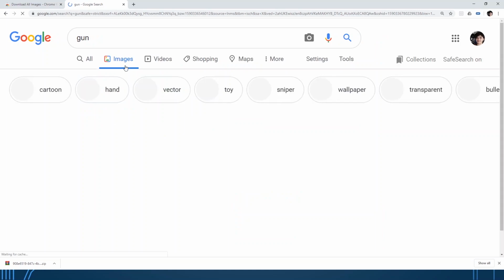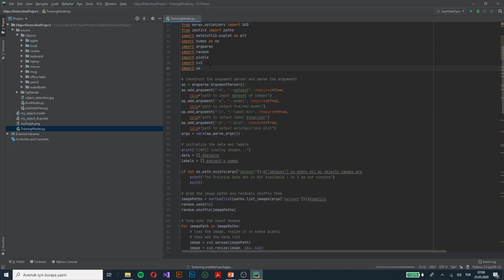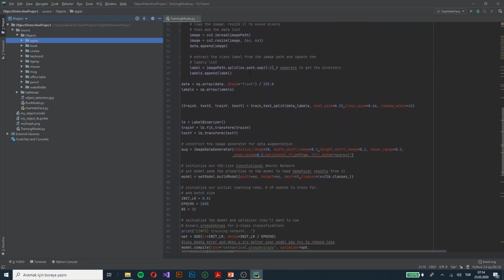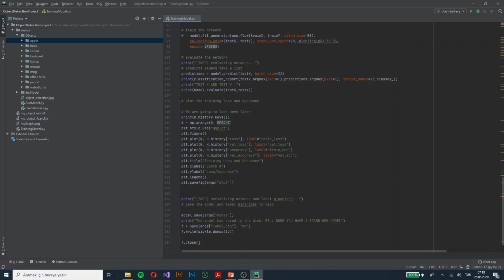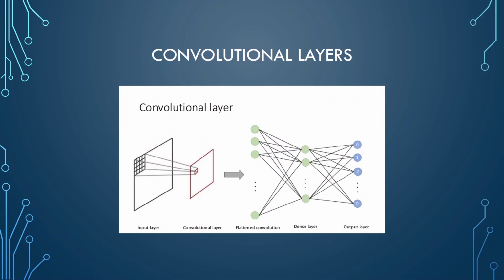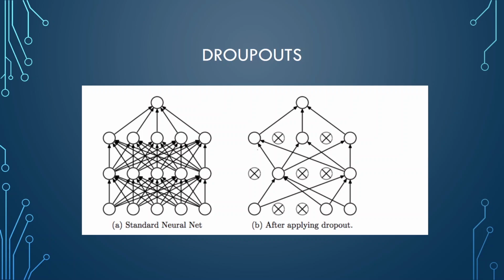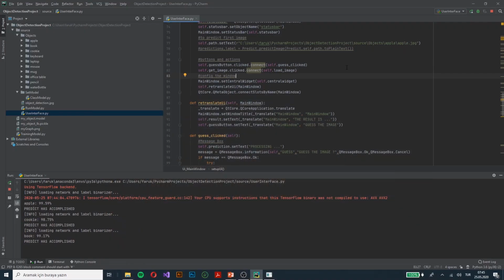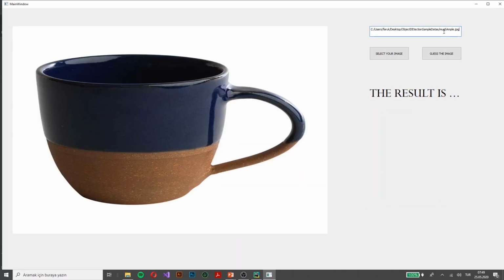Faruk Bera Zülaloğlu - Python Programming Dersi Dönem Sonu Projesi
Bilgisayar Mühendisliği 2. Sınıf öğrencimiz Faruk Bera Zülaloğlu'nun Introduction to Python Programming Dersi için hazırlamış olduğu Derin Öğrenme ile Nesne Tanıma isimli dönem sonu projesi